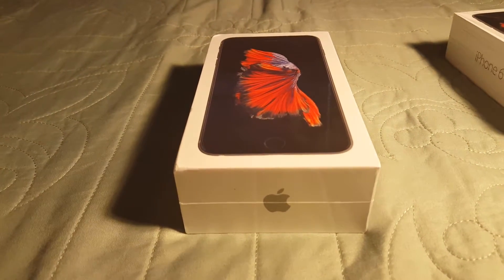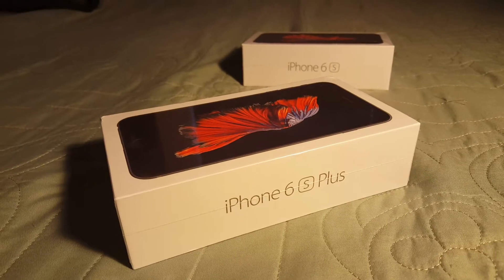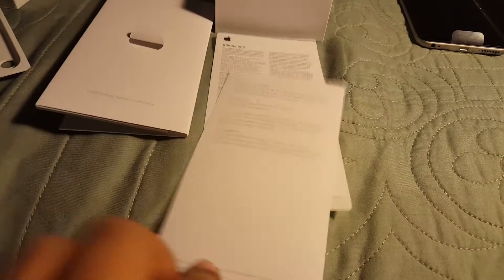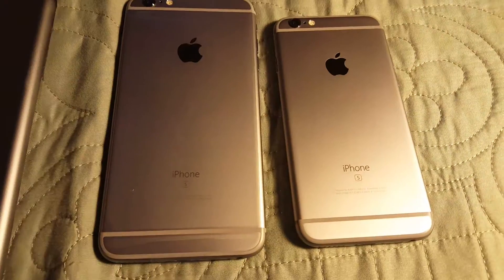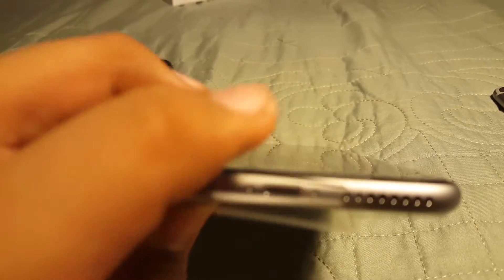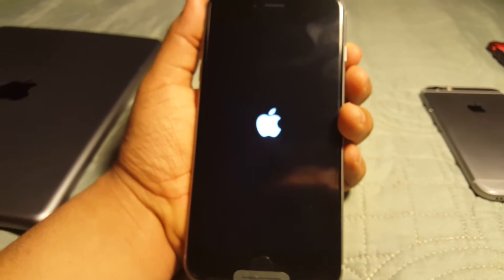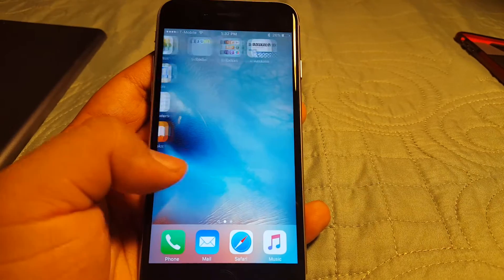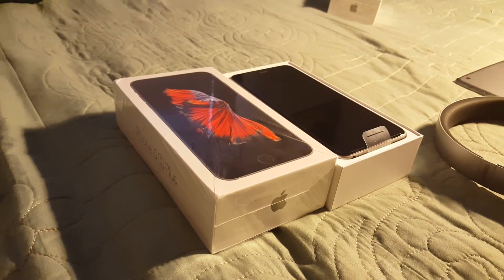IPhone 6s Plus Space Grey Unboxing(64GB)